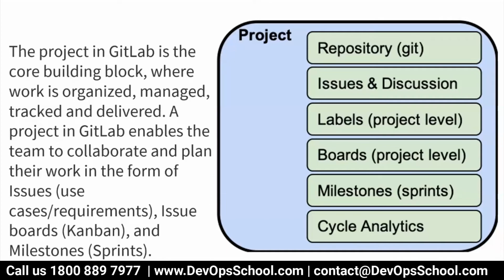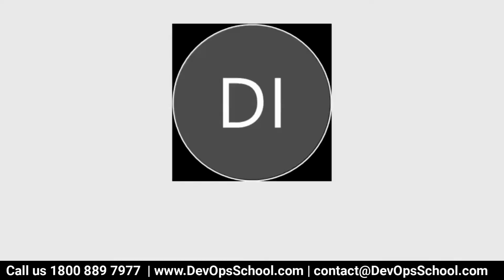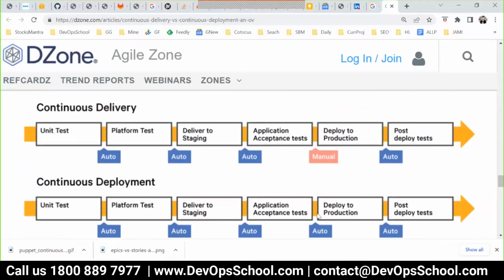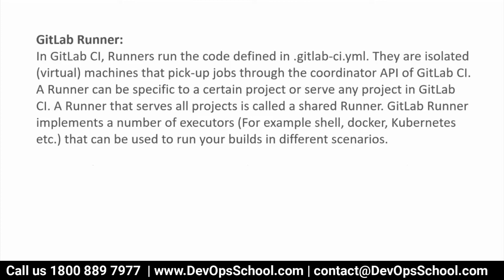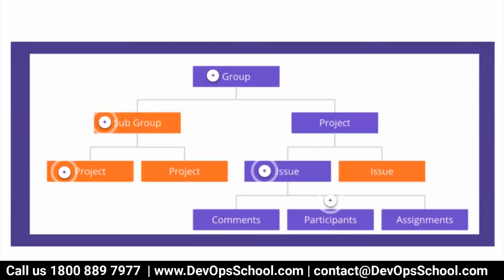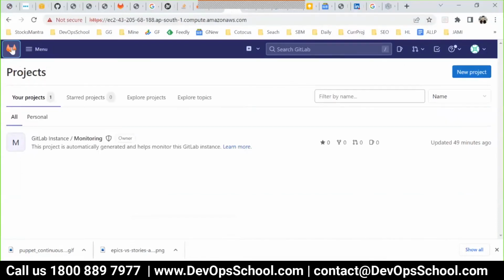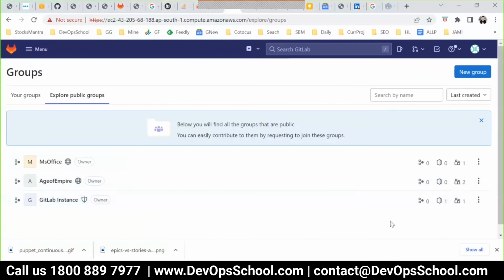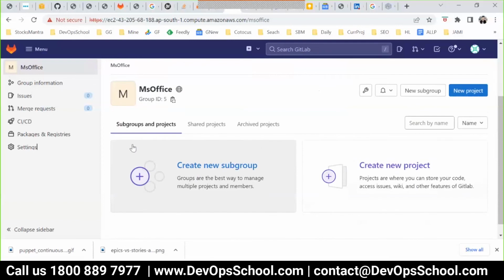GitLab Tutorials- Session- 4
In this video tutorial, we are going to teach you about Gitlab.
After going through this tutorial I promise you that the concept and understanding of the GitLab will be absolutely clear to you.

How to join Channel Membership:-
- Private video is only available for 1199 Plan.

Top 10 Certifications in the world
1. DevOps Certified Professionals (DCP)

2. Site Reliability Engineering Certified Professionals (SRECP)

3. DevSecOps Certified Professionals (DSOCP)

4. Master in DevOps Engineering (MDE)

5. Kubernetes Certified Administrator & Developer (KCAD)

6. GitOps Certified Professional (GOCP)

7. Master in Observability Engineering (MOE)

8. MLOps Certified

9. DataOps Certified Professional (DOCP)

10. AiOps Certified Professional (AIOCP)